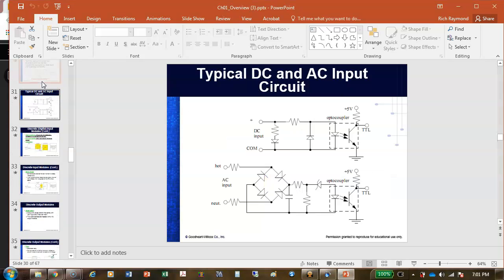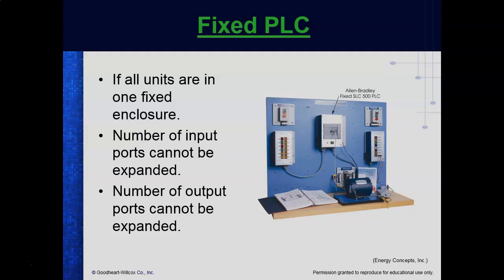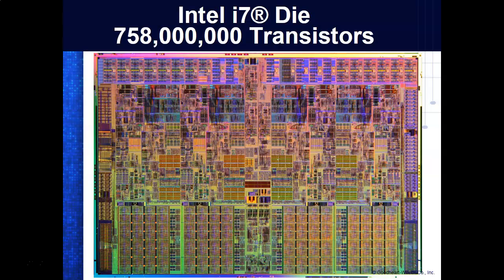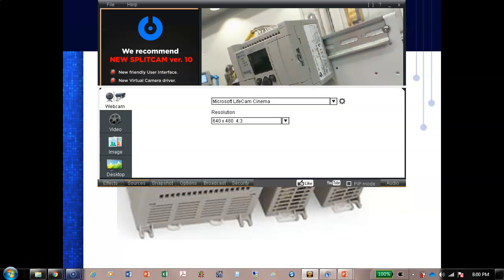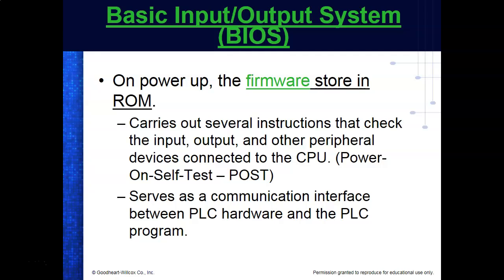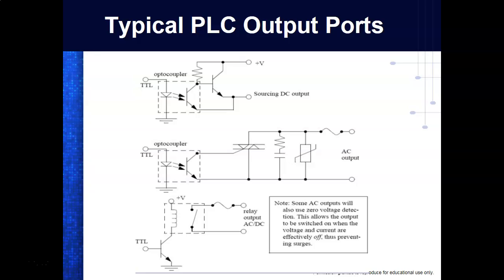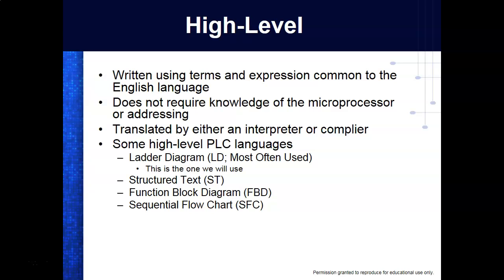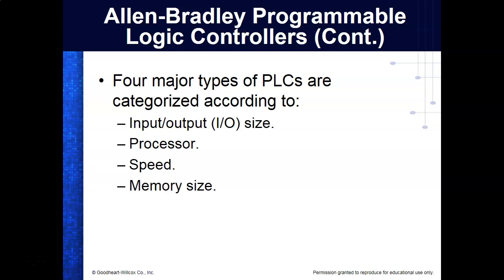ILT194_Chap01_Overview1.19.21